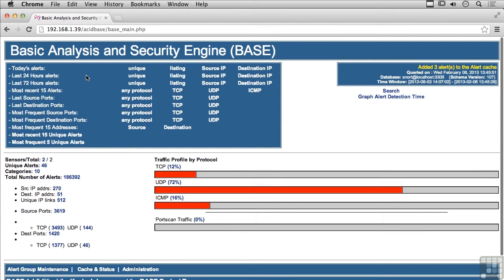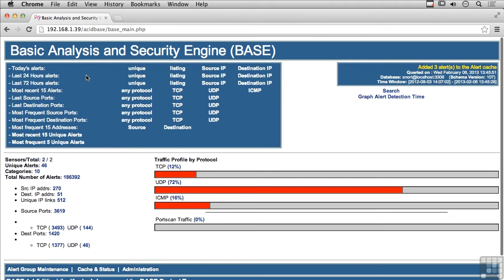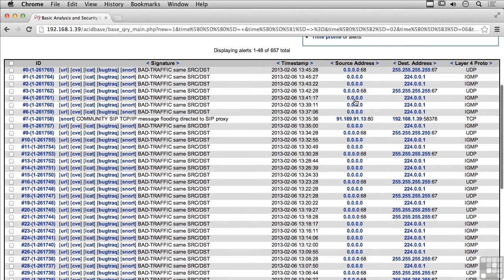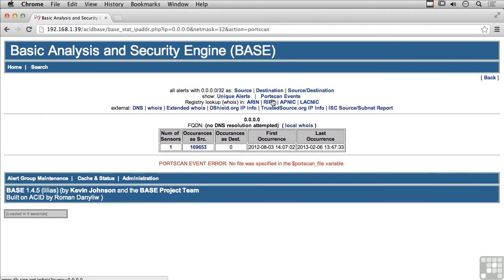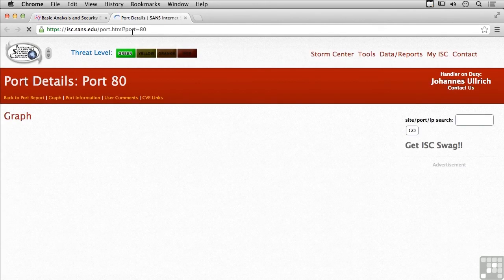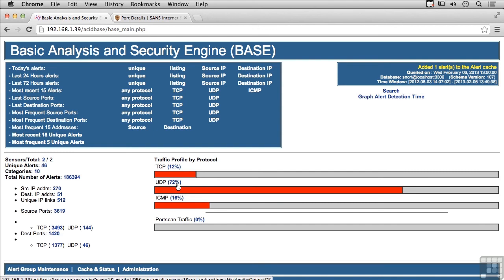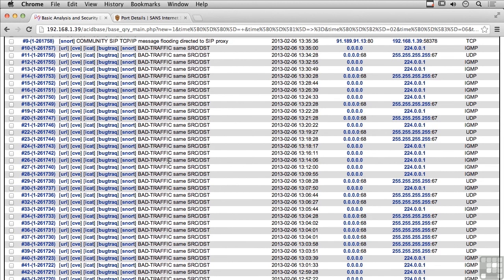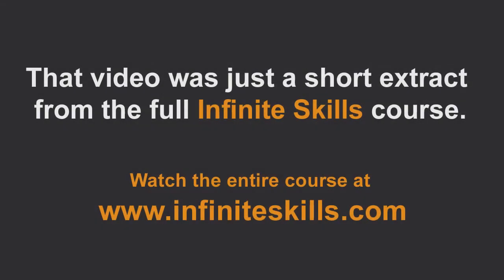TCP/IP Tutorial | Intrusion Detection